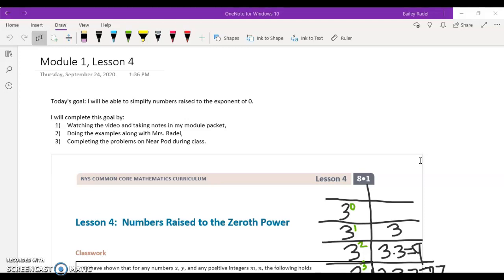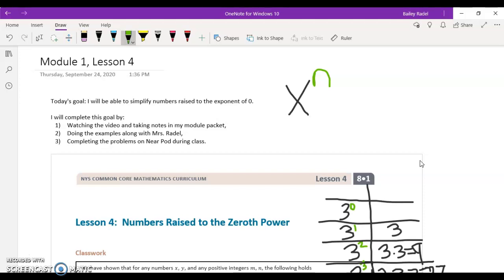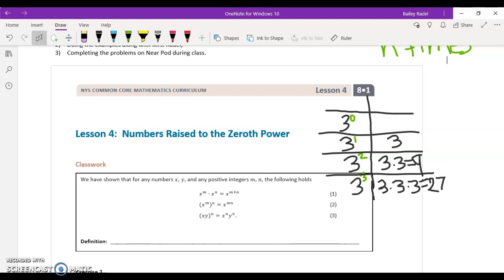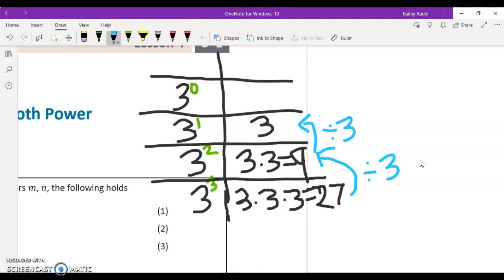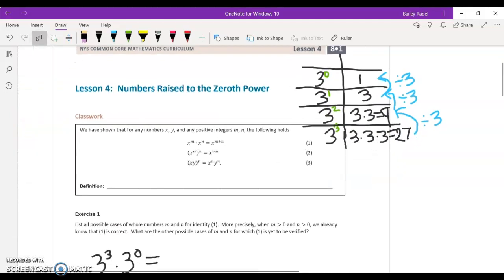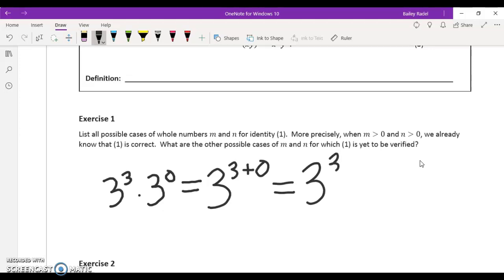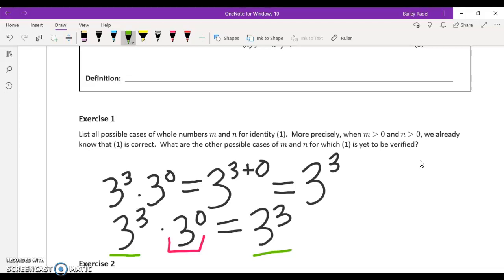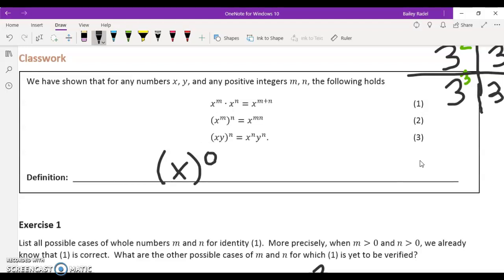Grade 8, Module 1, Lesson 4